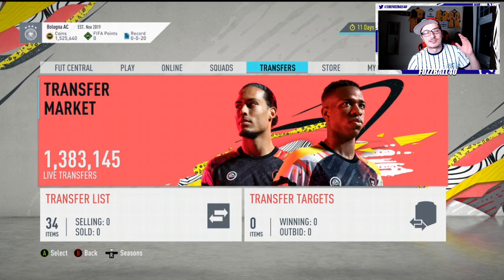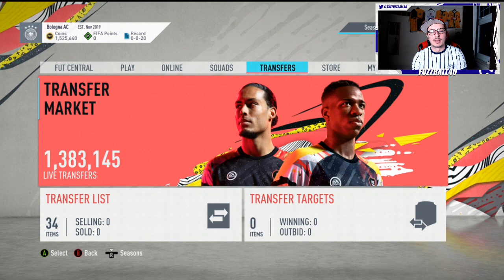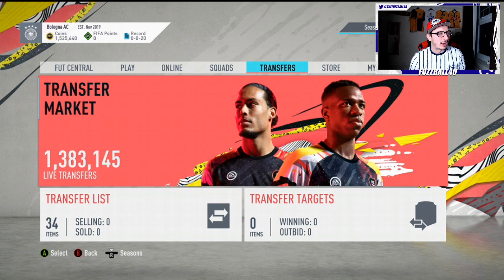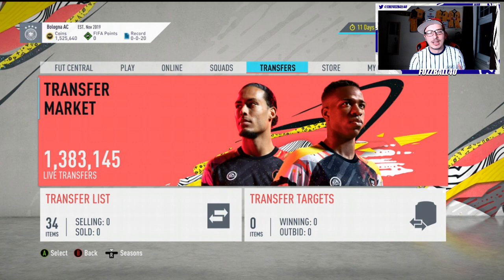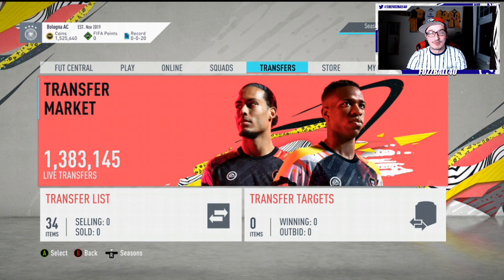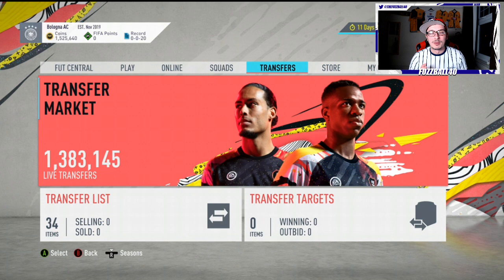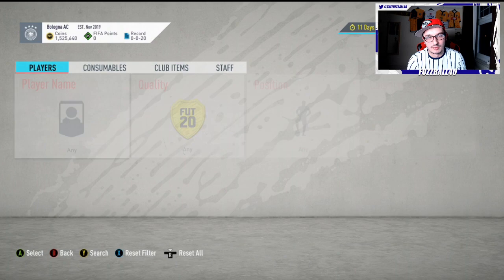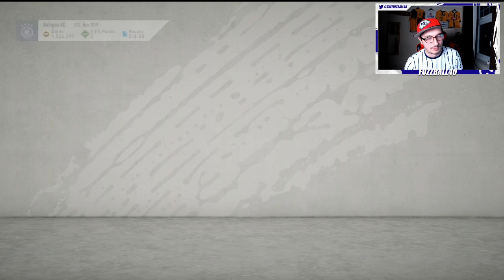HOW TO MAKE 500K FIFA COINS! WEEKLY TRADING GUIDE FOR FIFA 20 ULTIMATE TEAM!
HOPE YOU ALL ENJOY THIS NEW SERIES! FIFA 20 TRADING FOR THOSE WHO DON'T HAVE 8 HOURS A DAY TO TRADE

TITLE: HOW TO MAKE 500K FIFA COINS! WEEKLY TRADING GUIDE FOR FIFA 20 ULTIMATE TEAM!

INVESTMENT TIPS FOR TOTW'S, TOTGS, RTTF, PLAYER OF THE MONTH MESSI SBC!

VIDEO: IN THIS VIDEO I SHOW YOU THE BASIC METHODS I'M CURRENTLY USING TO MAKE COINS ON FIFA 20 ULTIMATE TEAM. YOU CAN MAKE AT LEAST 50K AN HOUR EASILY BY FOLLOWING THESE FIFA 20 TRADING TIPS. PER WEEK YOU CAN MAKE 500K TO 1MILLION FIFA COINS WITHOUT SPENDING ANY FIFA POINTS. LEAGUE SBC METHOD, BRONZE PACK METHOD, FLIPPING, SNIPING AND INVESTING. MAKE MASSIVE PROFIT WITH THESE FIFA 20 TRADING TIPS. BEST SNIPING FILTERS!